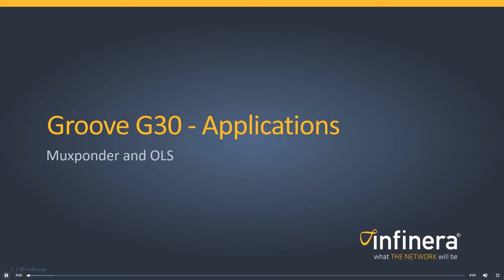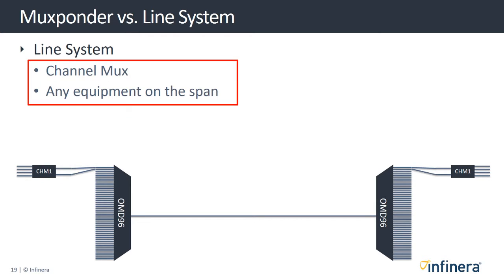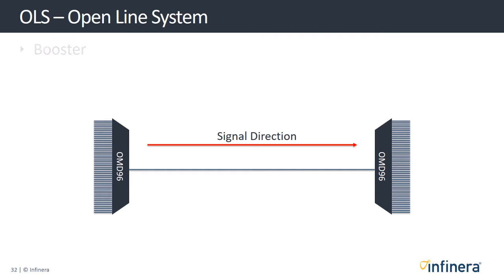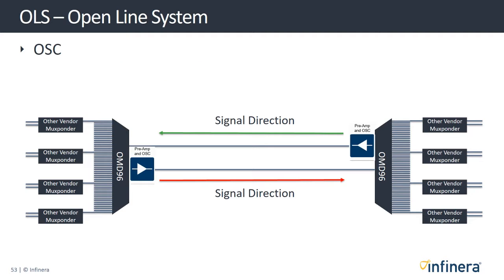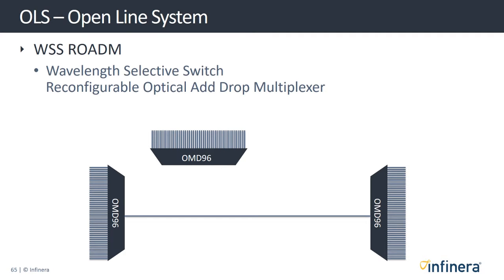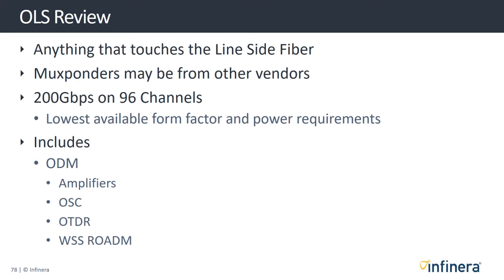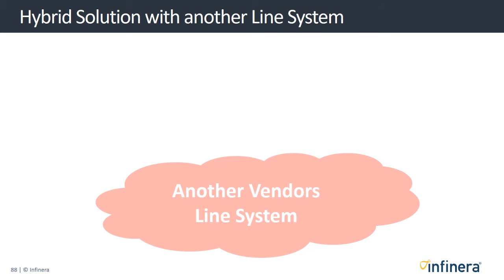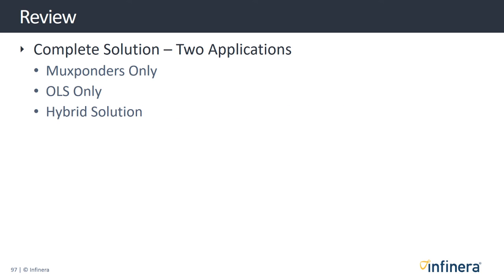601 02 Groove G30 Applications Muxponders and Open Line Systems